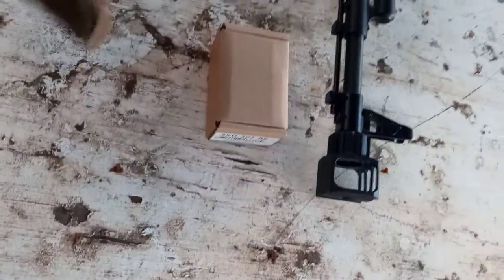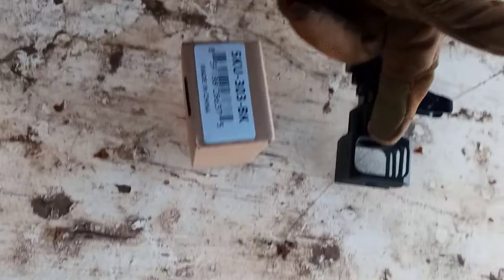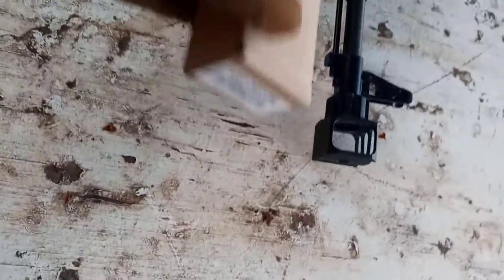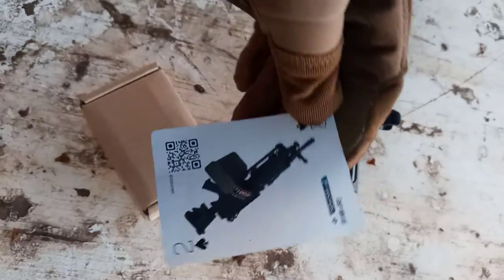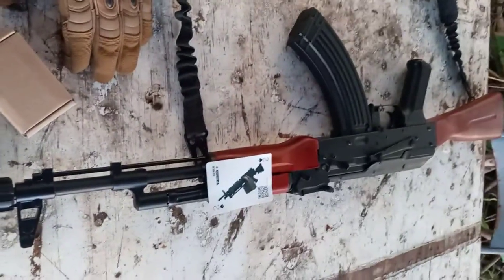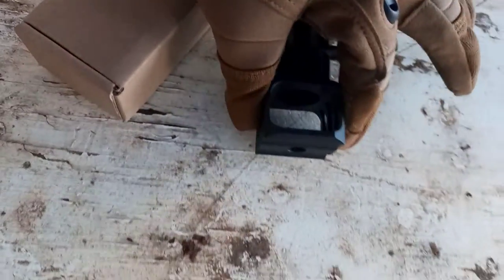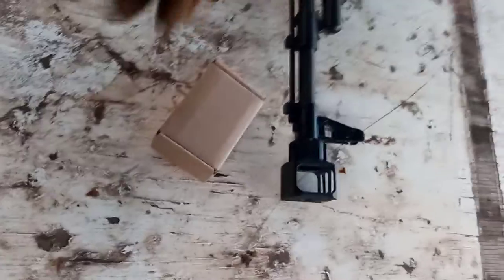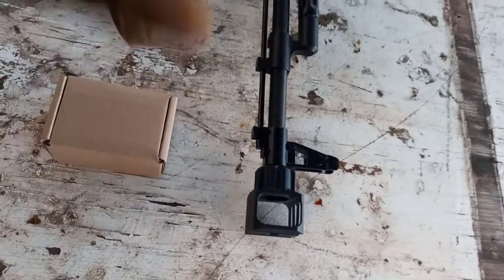AK-74 bb gun 50 cal muzzle break look